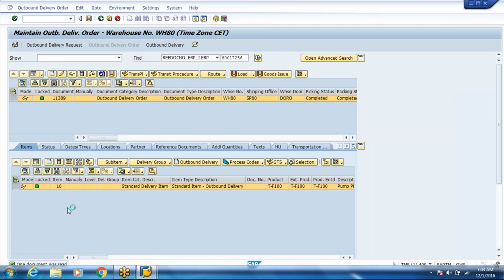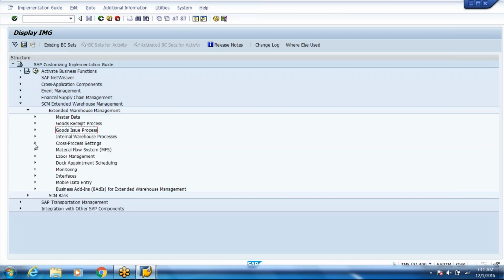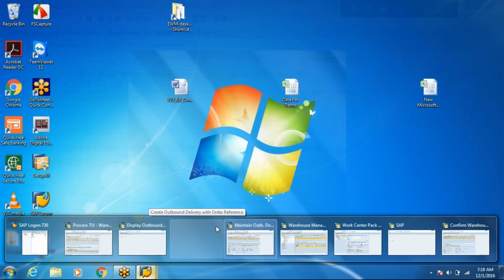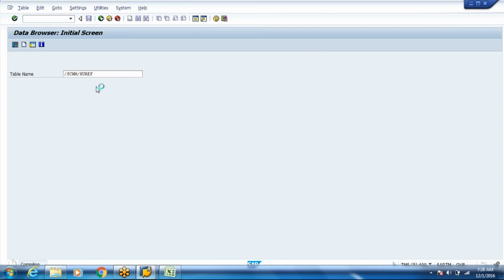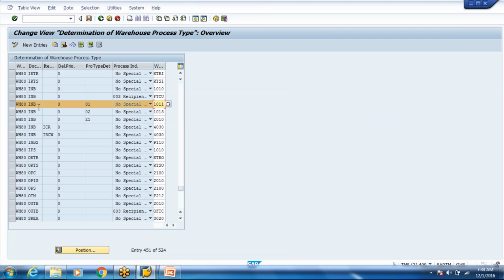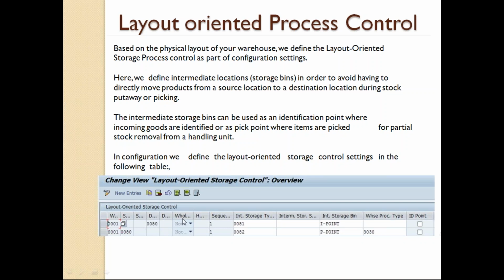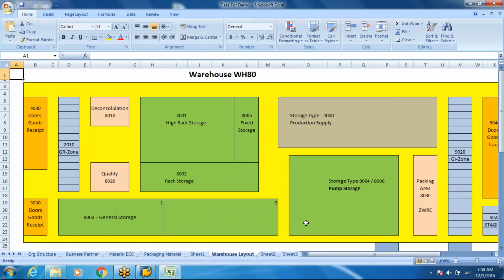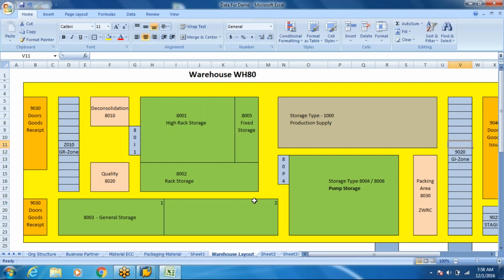SAP EWM outbound Process control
In this is a video we will learn about SAP EWM outbound Process control
Order management in SAP ERP generates sales orders; outbound processing generates outbound deliveries according to the confirmed schedule lines in the sales order. Billing is performed on the basis of the created outbound deliveries.

SAP EWM uses the outbound deliveries to perform logistical processes in the warehouse.